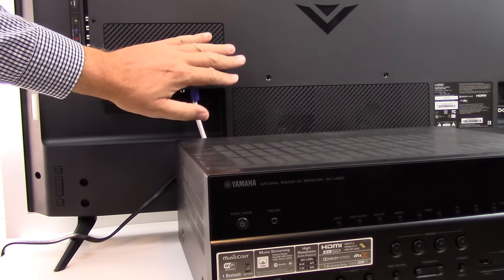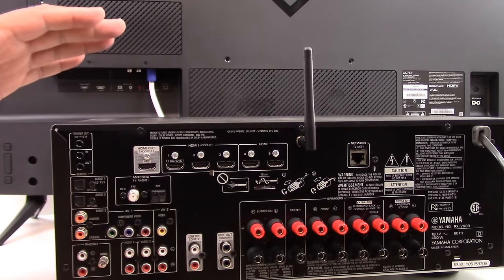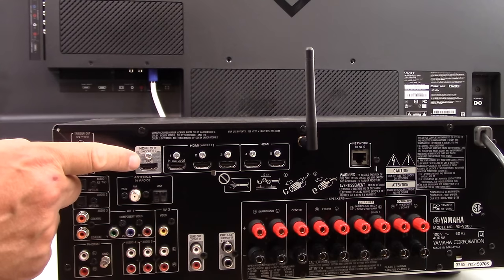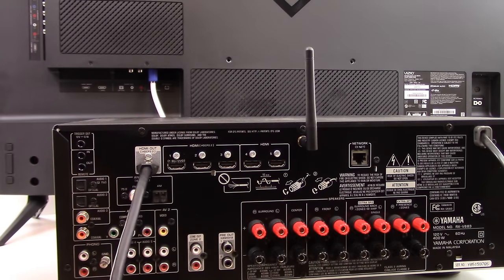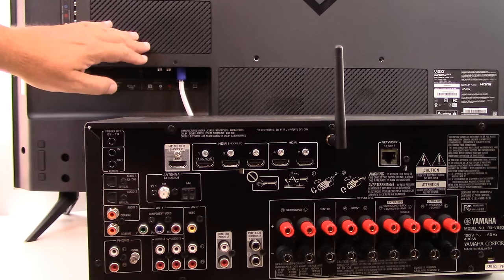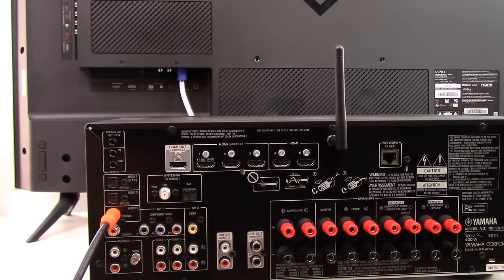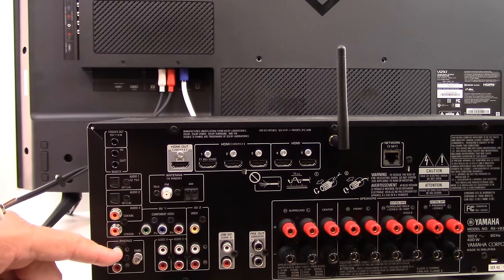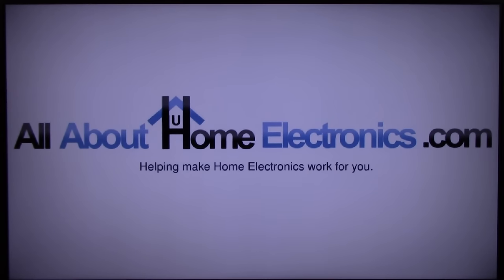How to Connect a TV to AVR surround sound Receiver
We explain and demonstrate several options for connecting a TV to an AVR surround sound receiver such as: HDMI, HDMI ARC, Toslink Audio, Coaxial Audio, and RCA Stereo Audio